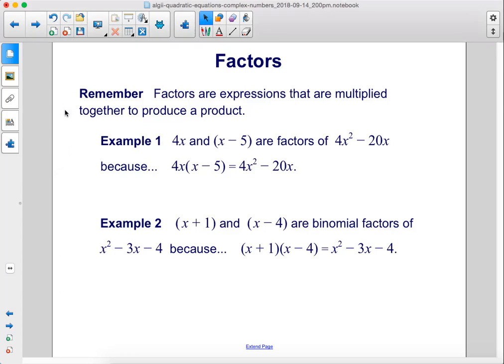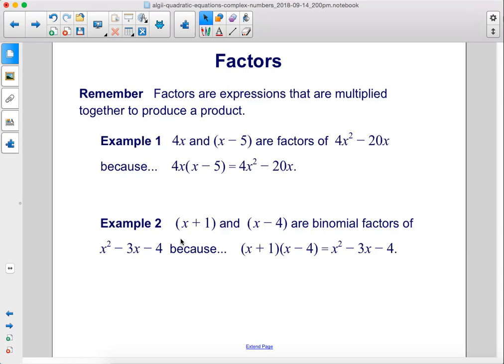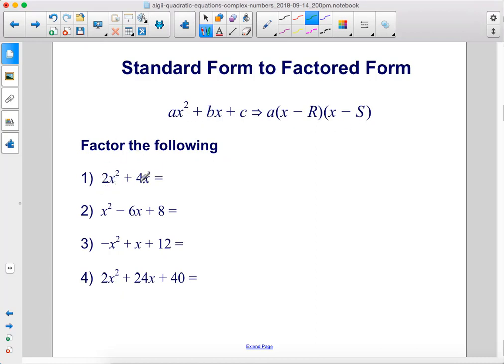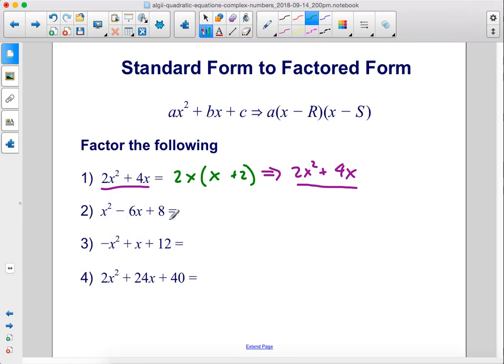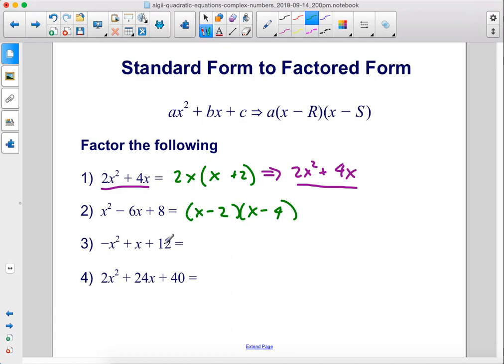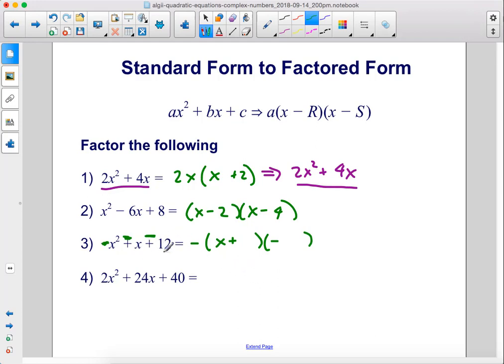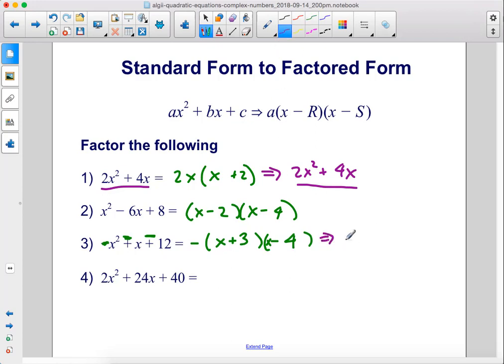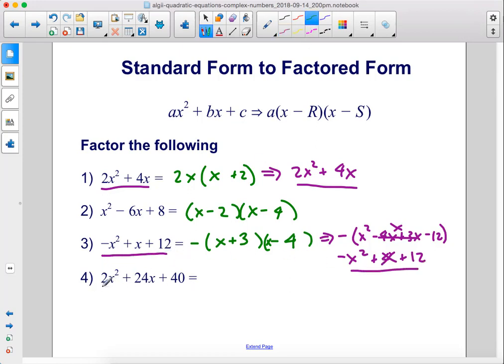Solving Quadratic Equations Part 2